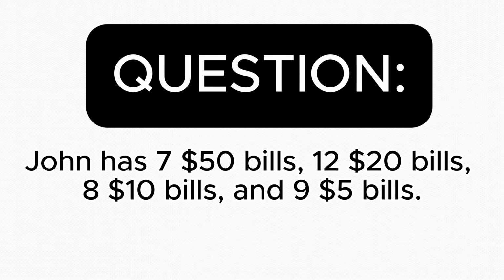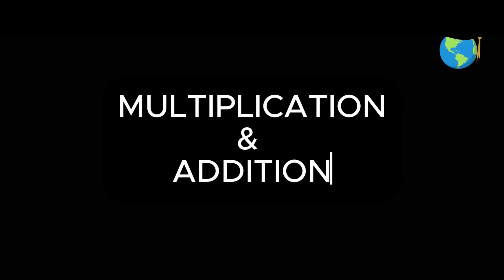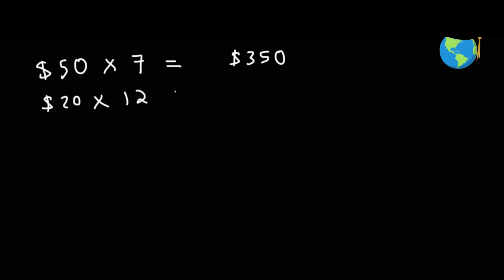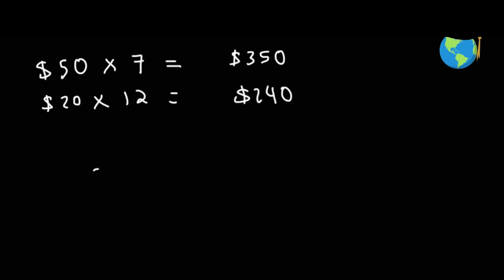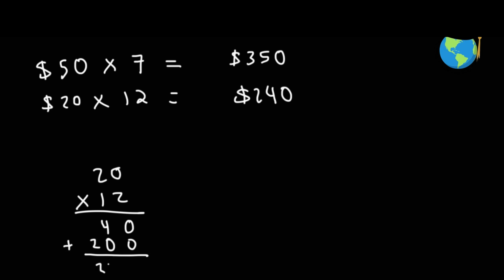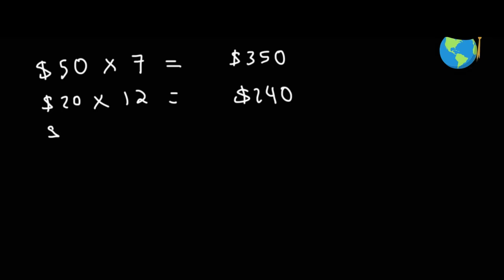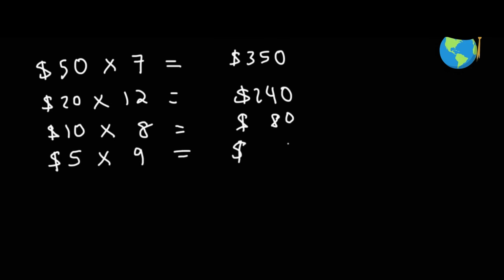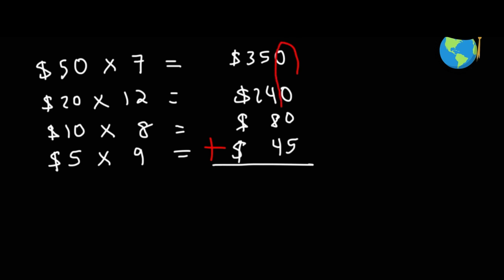Math Made Easy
Learn how to solve real-life money problems step by step. From simple multiplication to addition — see how John’s cash adds up to $715. Follow GTA for more easy math lessons!